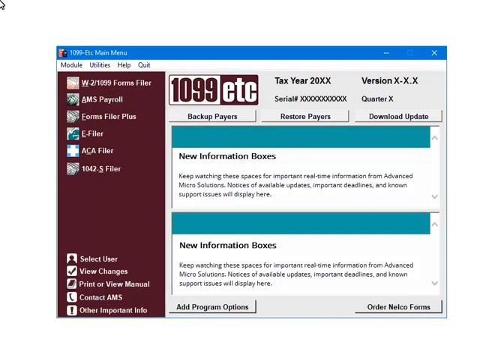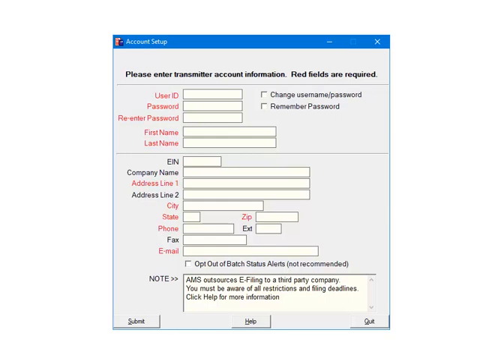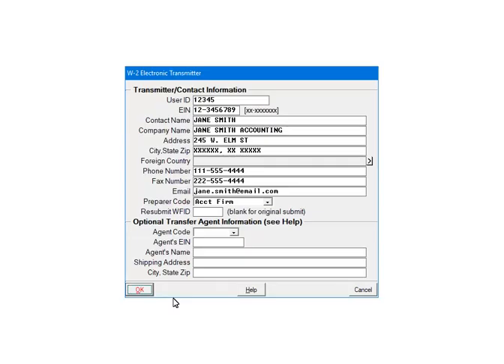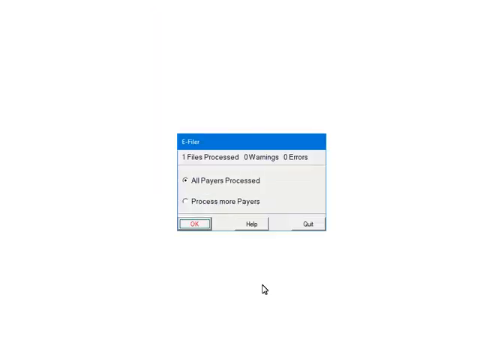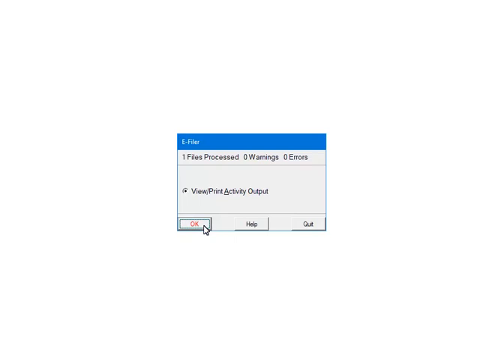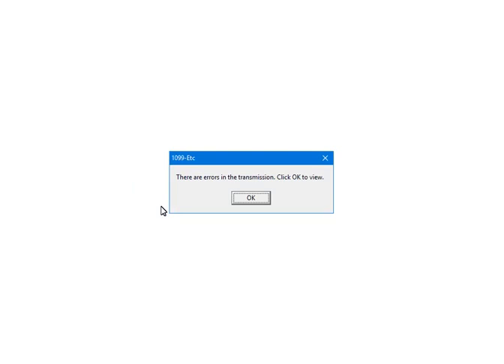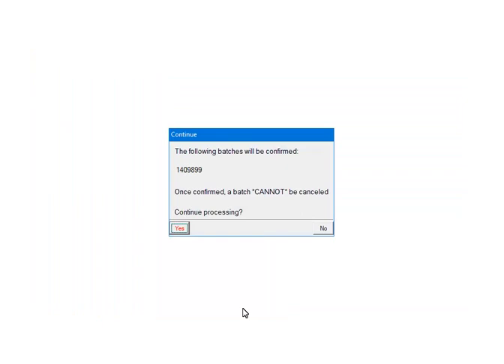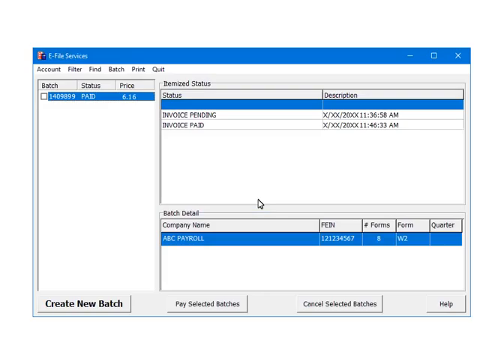North Carolina - W-2 E-Filing Using E-File Services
This Tutorial will demonstrates how to E-File the W-2 forms to North Carolina by creating a Batch and submitting the file to a third-party vendor.  Once the Batch is paid, the third-party vendor will submit the file to the State on your behalf.